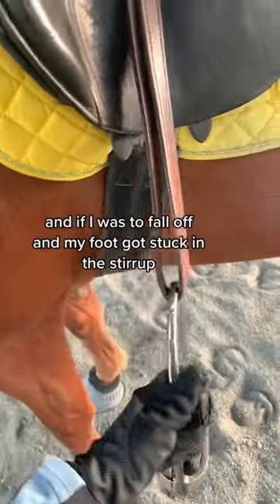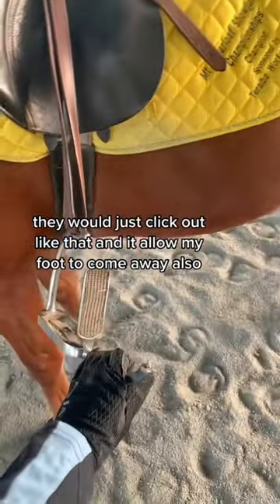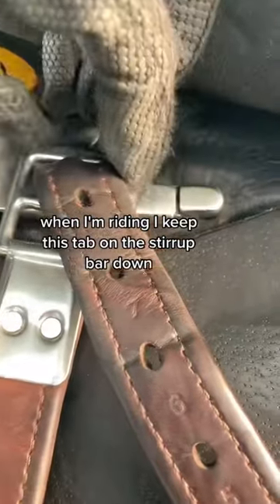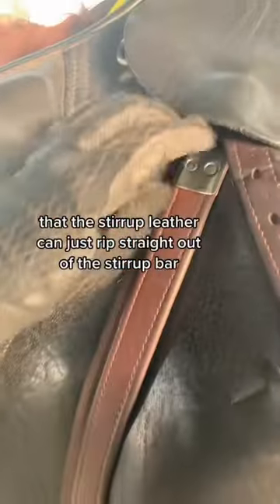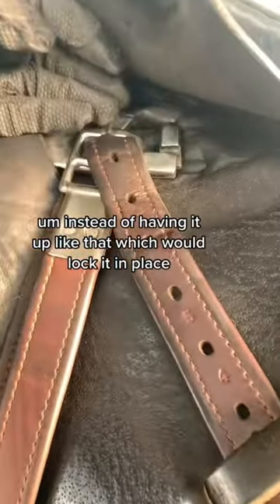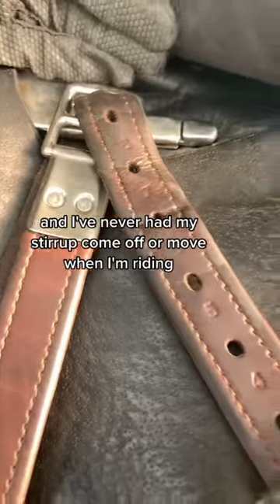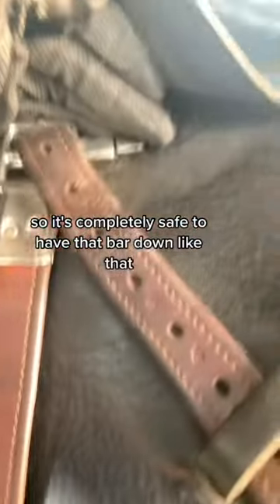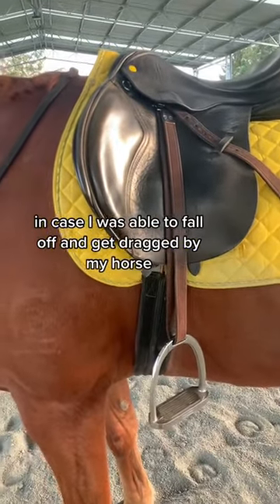Safety stirrups I have on my saddle.